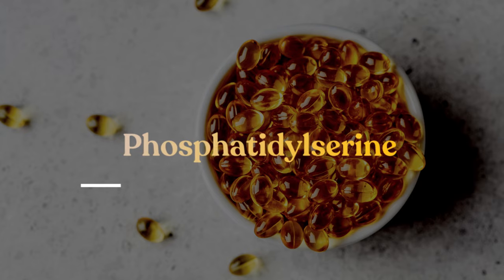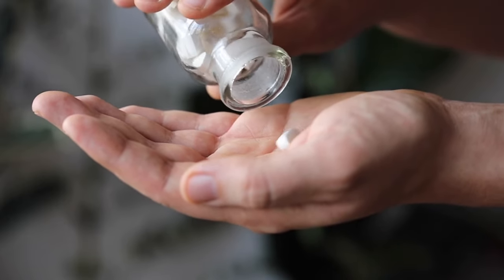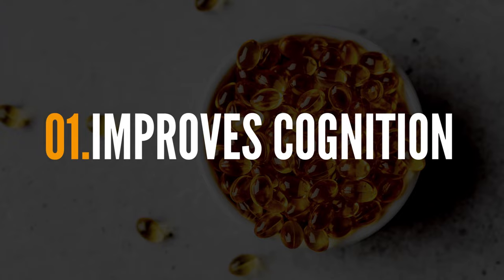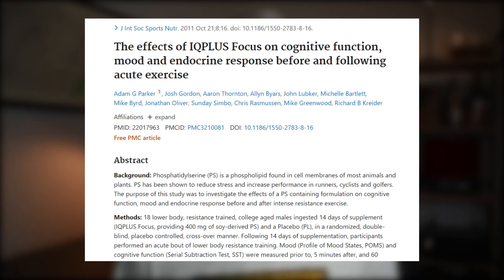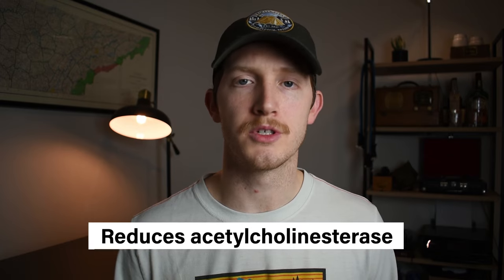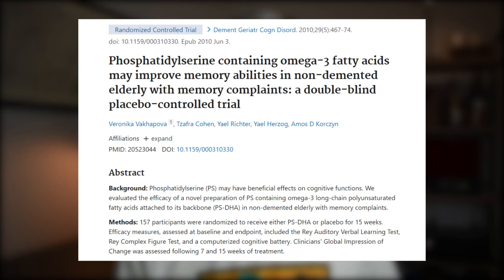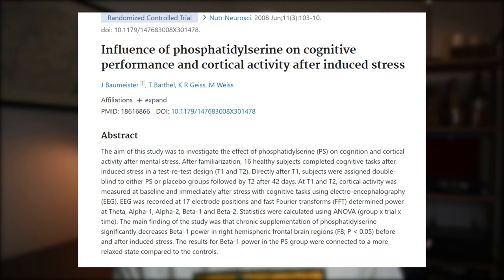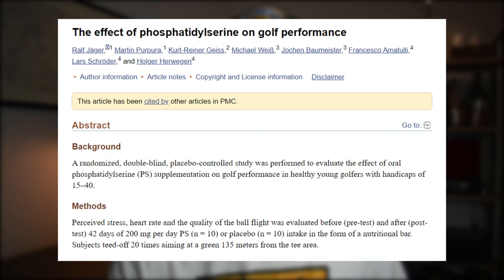Phosphatidylserine | Benefits, Dosage + Side Effects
📔 FREE Access To The Nutrition Library (Free supplement Guides and More)

Phosphatidylserine has been one of my go to nootropics for a long time. Even though the evidence is still preliminary, it is extremely promising. Unfortunately, there is a lot of misinformation out there concerning what it does and how it works, and so in this video we take a deep dive into pretty much everything I know about Phosphatidylserine.

Video Outline
0:00 Introduction
0:22 PS Basics
3:21 Benefits to Cognition
8:01 Benefits to Stress
9:34 Benefits to Physical Performance
10:41 Dosage
11:16 Side Effects
11:50 Synergism with Fish Oil and Ginkgo Biloba